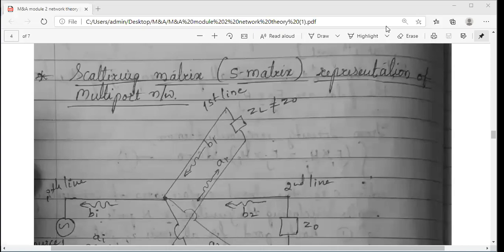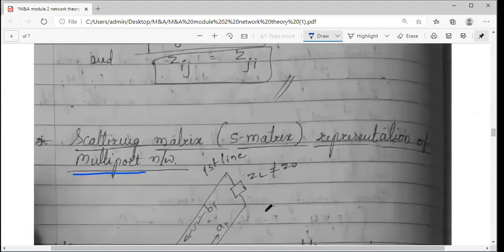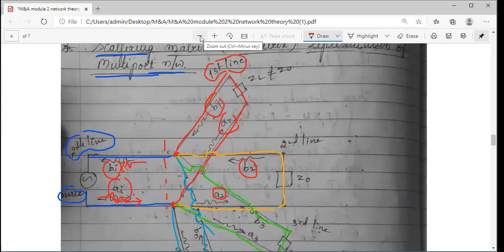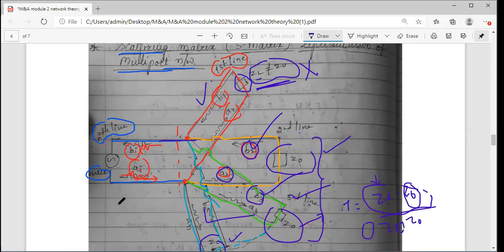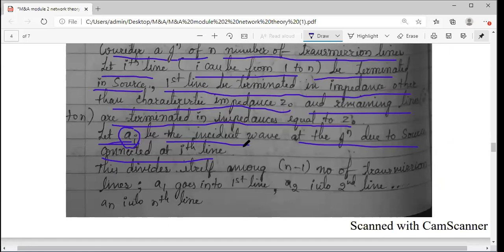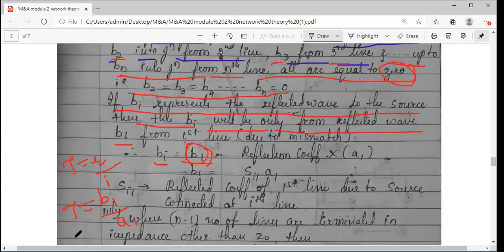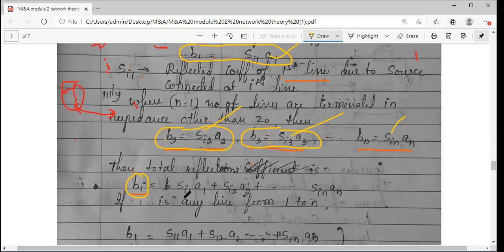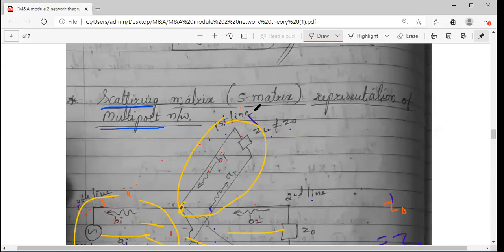Module 2 18EC63 M&A Lecture 16:Scattering matrix representation for a multi port network